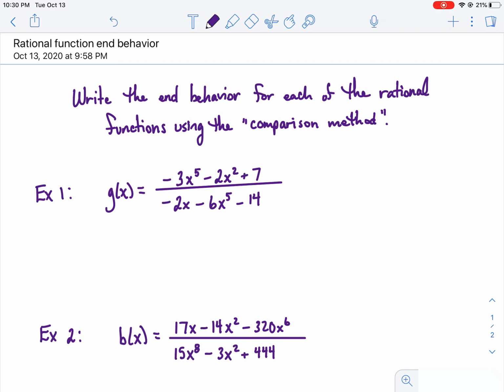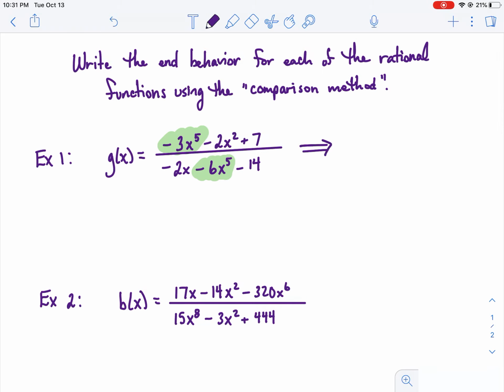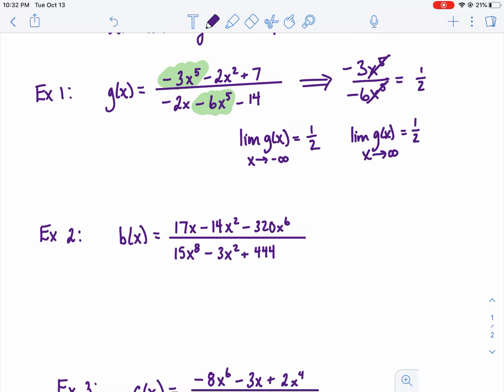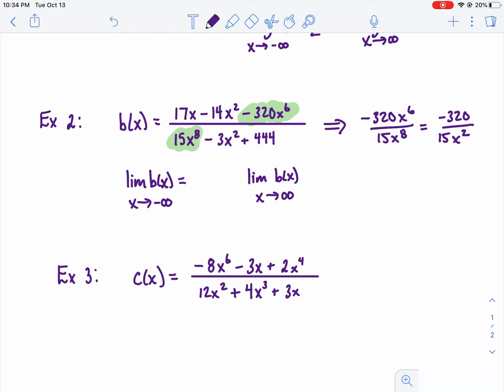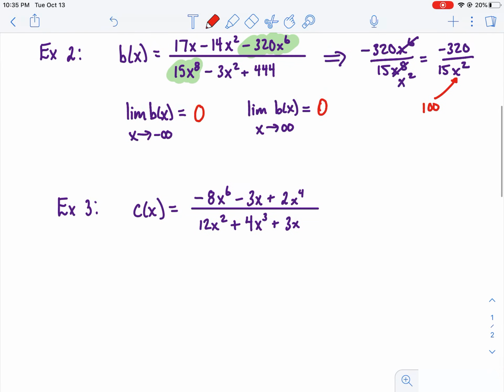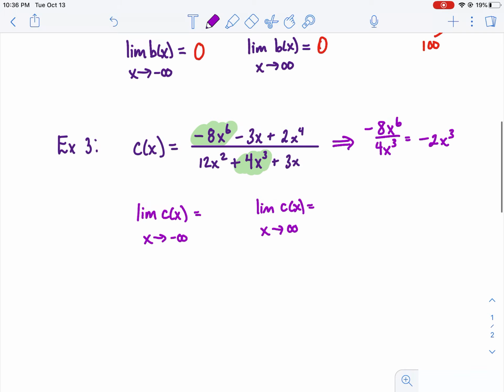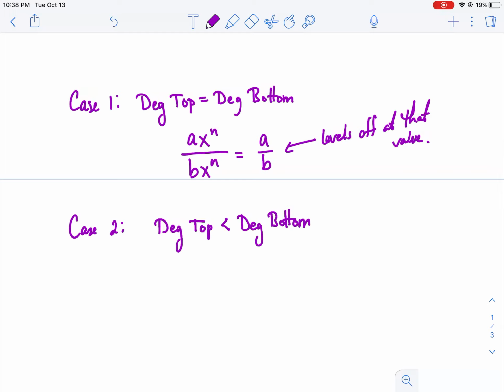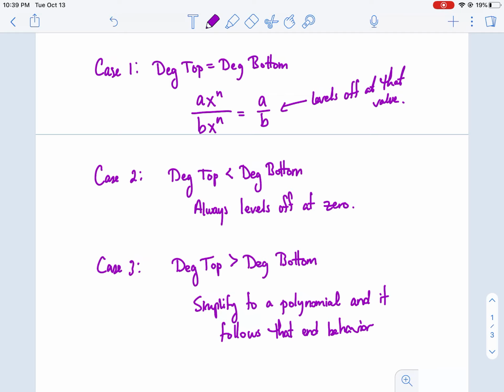Rational Function End Behavior